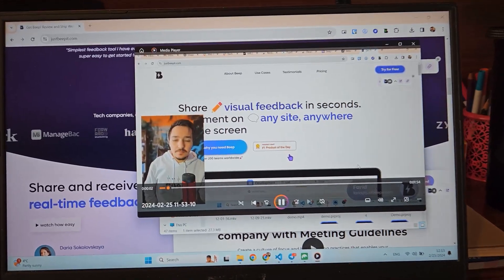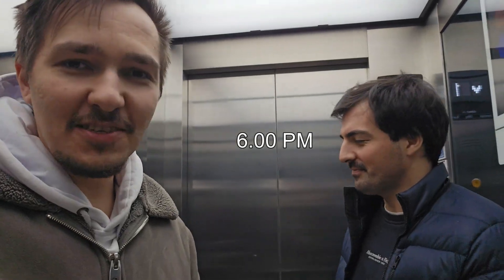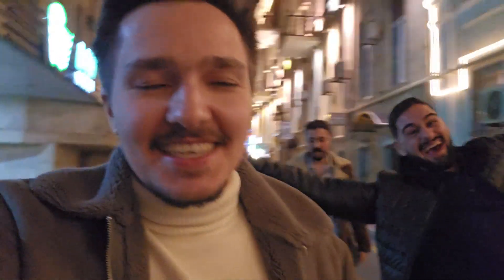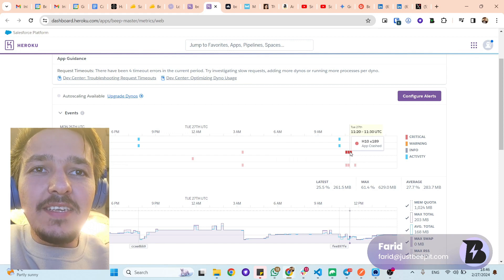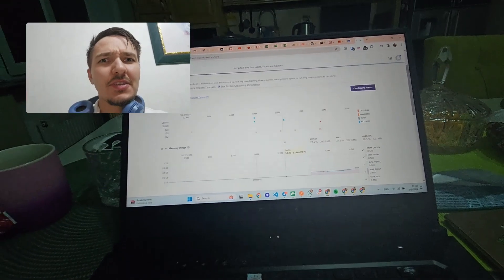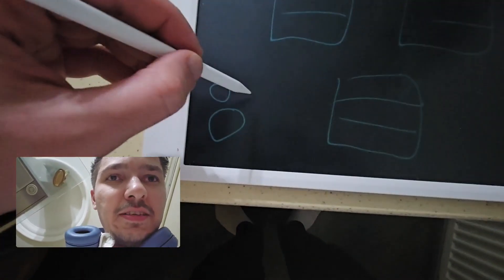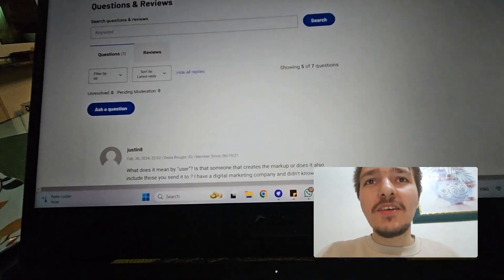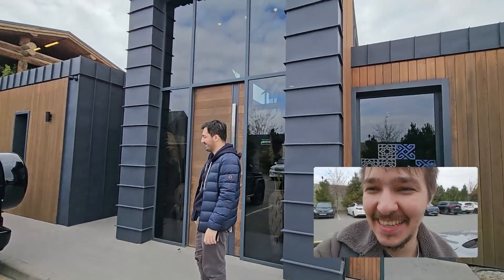We Finally Made Money - Startup Vlog 09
Last two years have been very hard and brought many changes to my life. I went from not knowing how to code, to learning code, launching first version of Beep, gathering a team, going through accelerator and finally making our first money.

In this episode I am sharing our AppSumo launch, specifically the first few days before and after the launch. In total we finished our AppSumo campaign with over $25k in total sales for our startup.